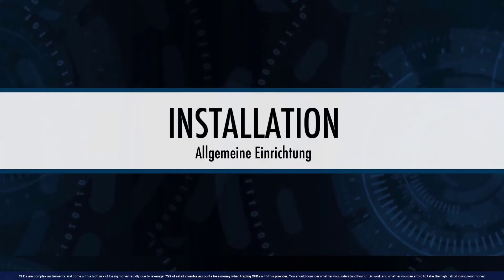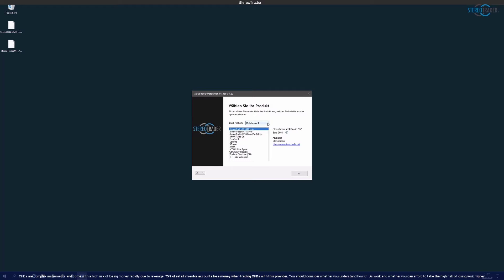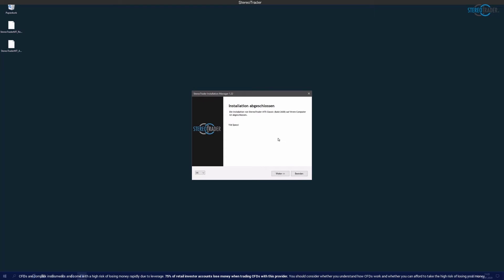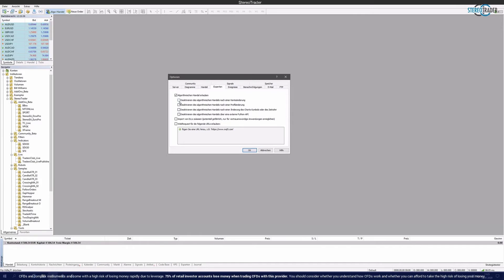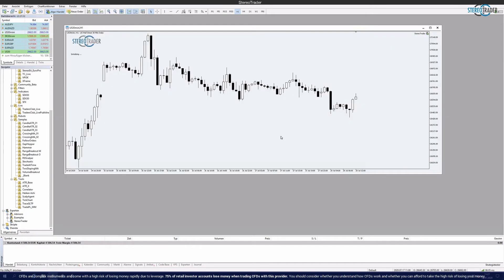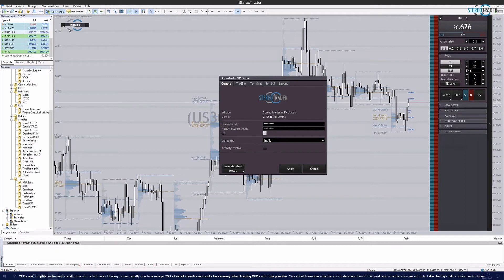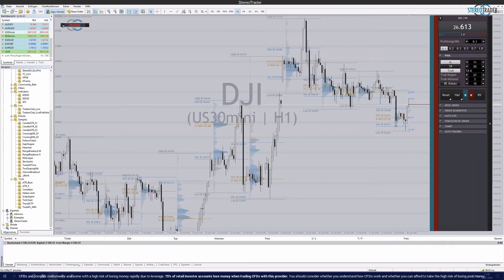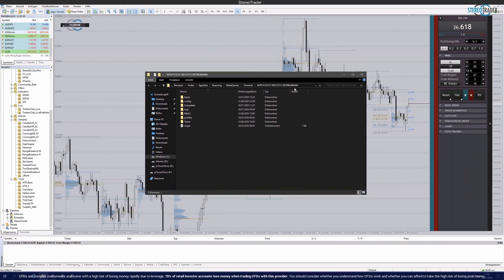Installing StereoTrader with Admirals - A Tutorial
In this video tutorial, you will learn step-by-step how to install StereoTrader to your device and access MetaTrader 4 or MetaTrader 5.